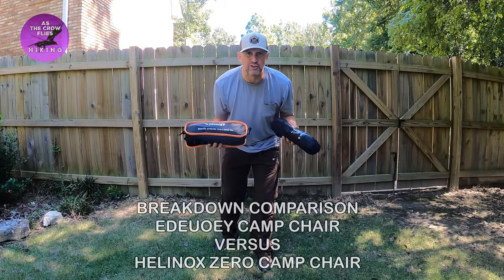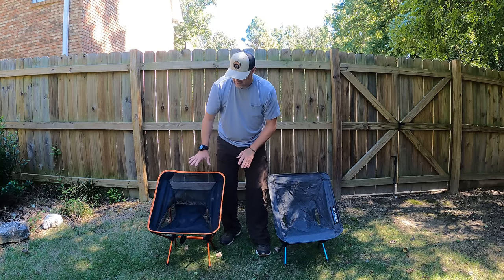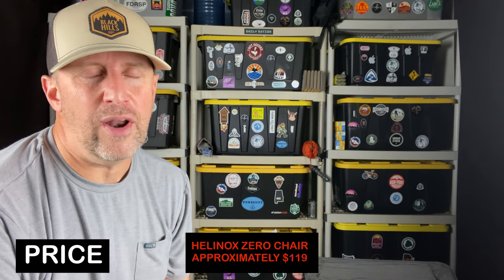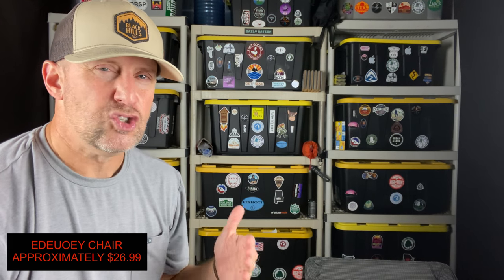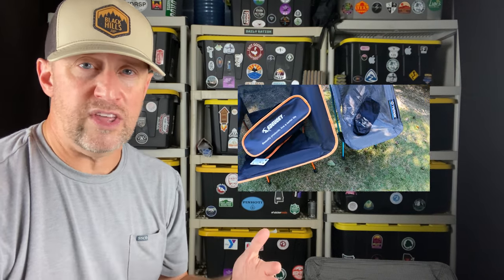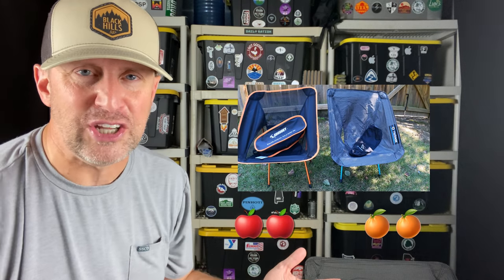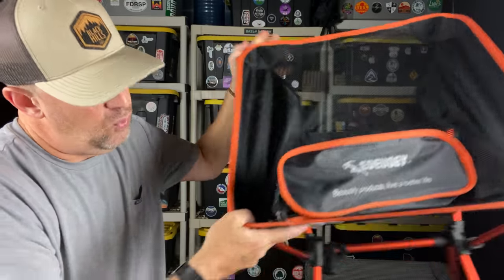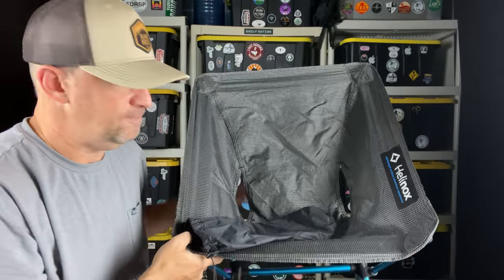ULTRALIGHT CAMP CHAIR COMPARISON EDEUOEY VERSUS HELINOX ZERO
Is the EDEUOEY Ultralight Camp Chair better than the HELINOX Zero camp chair? In this episode, I take a deep look into the differences between the two camp chairs. ultralightbackpacking campchair # hiking

Amazon link for Edeuouey ultralight camp chair

Amazon link for Helinox Zero chair